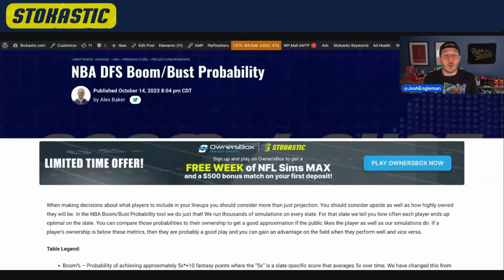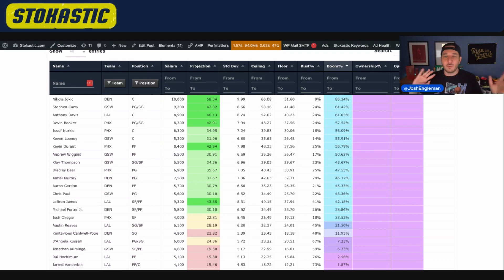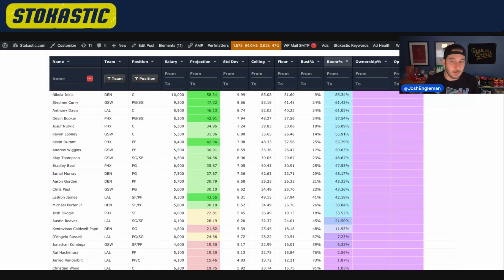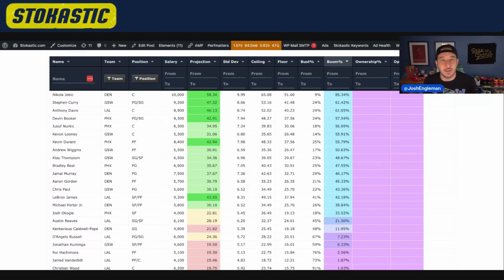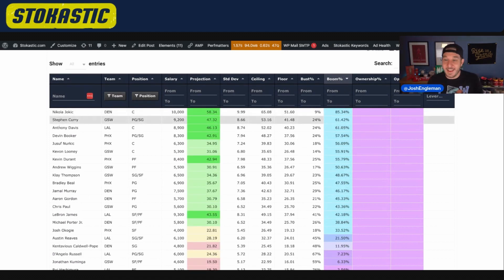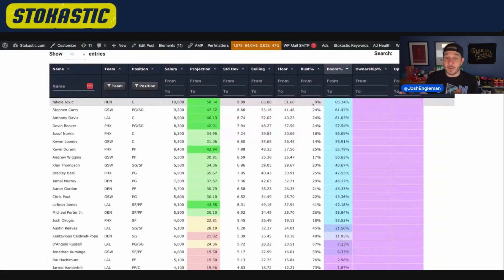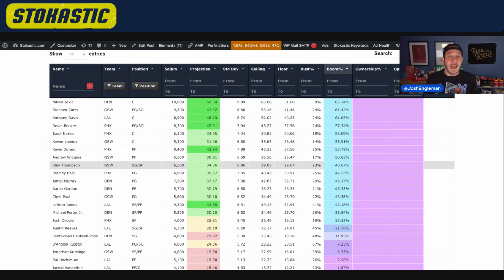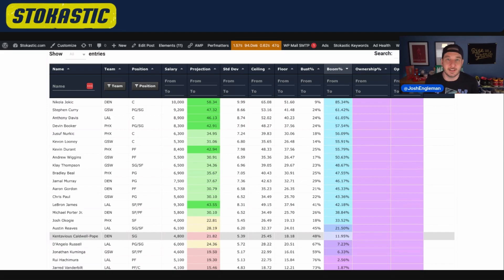Best Tips to Build Better NBA DFS Lineups: How to Win on DraftKings & FanDuel (Boom/Bust Tool)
Want to learn how to win on DraftKings NBA and FanDuel NBA? Here are NBA DFS tips from expert Josh Engleman to help players build better cash game lineups. Follow these tips and learn how to win daily fantasy basketball on DraftKings and FanDuel.

MUST BE 18+ (21+ MA & AZ, 19+ AL, NE). CONCERNED WITH YOUR PLAY? CALL 1-800-GAMBLER